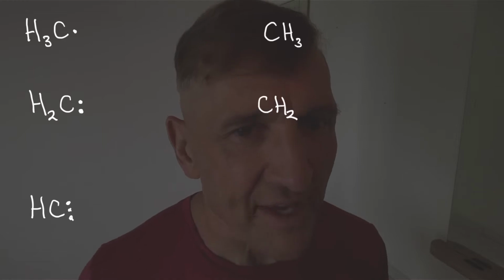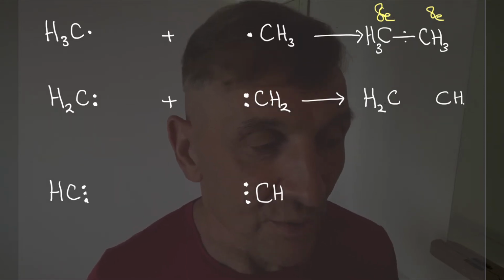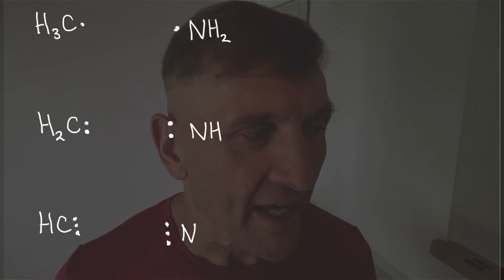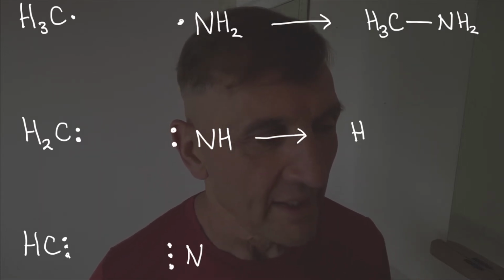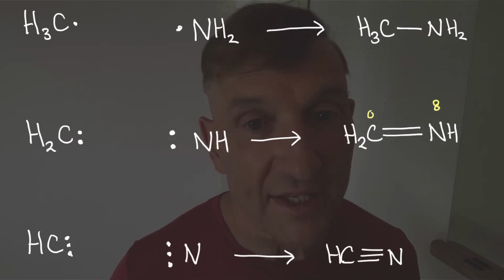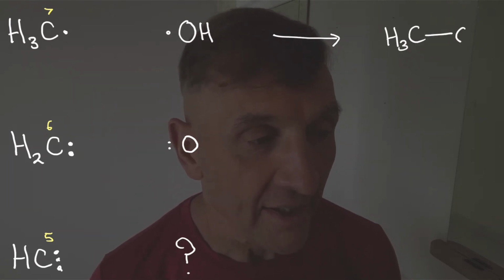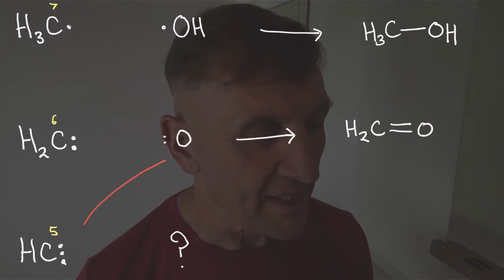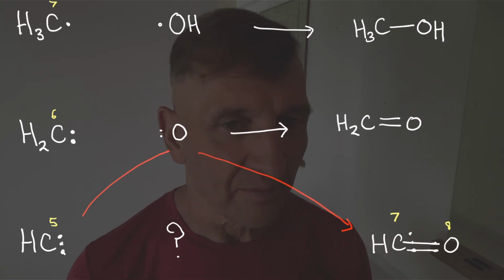Molecular Fragments Are Like Building Bricks: Sophomore Organic Chemistry By Inquisition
Learn how the electronic configuration of molecular fragments provides a set of rules describing how they may, or may not, combine into molecules.

This video is part of a series grafted into an eBook called Bonding and Hybridization on iBooks (Mac) and soon to be released on Kindle.   That eBook is available on the iBooks web site.

Videos so far in this series are:
1. Electronic Configuration and Valency
2. Molecular Fragments Are Like Building Blocks
3. More About Sophomore Organic Chemistry and Lego
4. Geometries About Carbon In Organic Chemistry
5. How To Know Shapes Around Atoms In Organic Molecules
6. Making and Breaking One Bond With Curly Arrows

My workbooks ‘Sophomore Organic Chemistry By Inquisition 1 and 2 are designed to test understanding of facts and concepts, but most of all to provide a lot of unfamiliar problems. These are for students for practicing applications, and for professors to use in flipped teaching.  The eBook above expands on chapter 1 in book 1 with embedded videos.

That web site also has a complete set of answers for these workbooks, with links to videos made to summarize chapters in them.

For Professors: I use these workbooks to flip my classes in the following way. I outline concepts, try ~30% of the problems, then the students complete the rest in their own time: one chapter per lecture. The following lecture involves a quiz featuring material from anywhere in the chapter covered before (encourages active recall). My exams and final look very like any of these problems.

Some affiliate links to useful material for Sophomore Organic (thank you if you click them and buy)….. The textbook I recommend for sophomore organic chemistry Organic Chemistry, 3rd Edition, by Klein:
First Semester Topics:
Second Semester Topics:

Many students also buy a modeling kits from Darling Models:
Molecular Visions (Organic, Inorganic, Organometallic) Molecular Model Kit #1

Finally, for anyone interested in my occasional poetry videos, a great collection of comic poems from the UK: